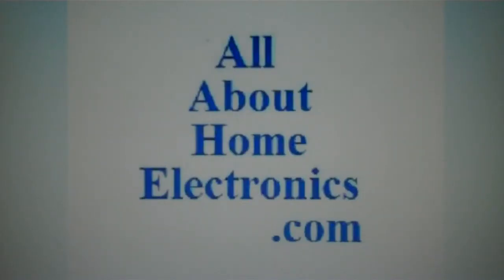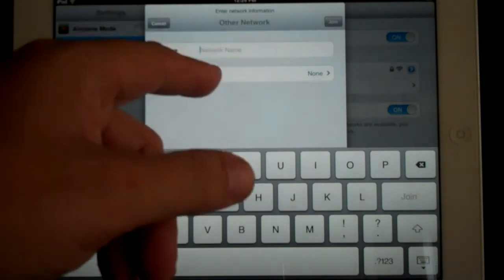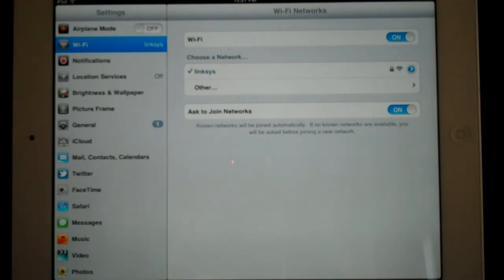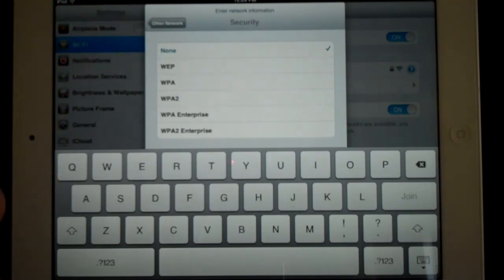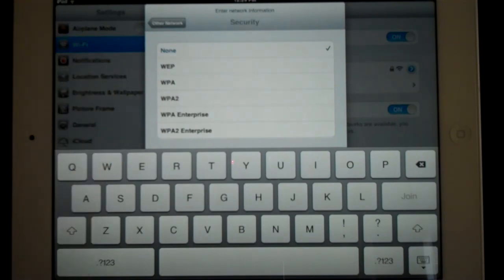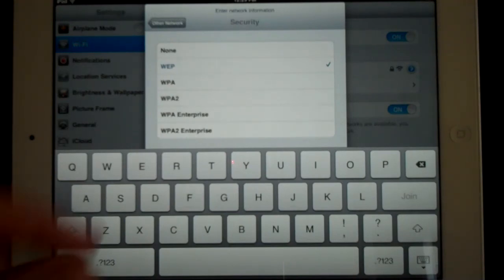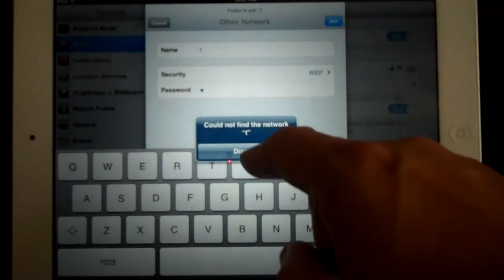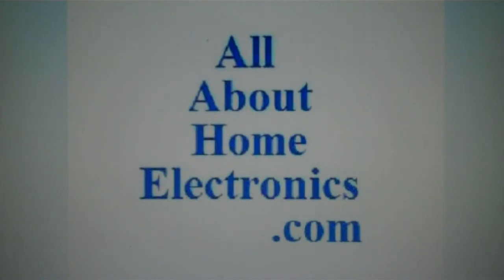How to program WiFi access on iPad2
Walking you through the steps for connecting your iPad2 to WiFi